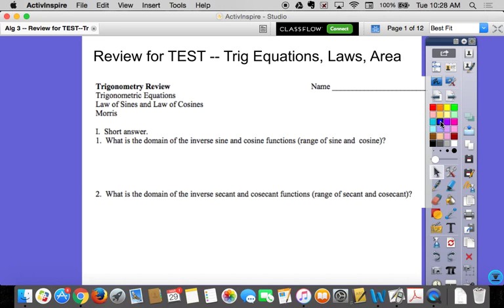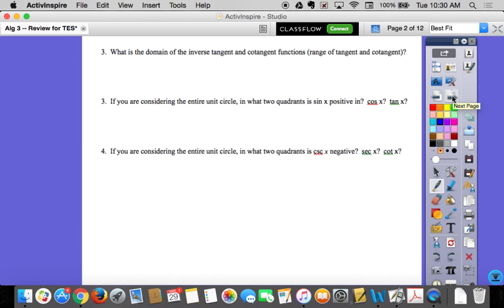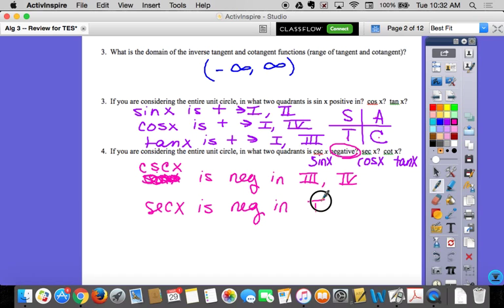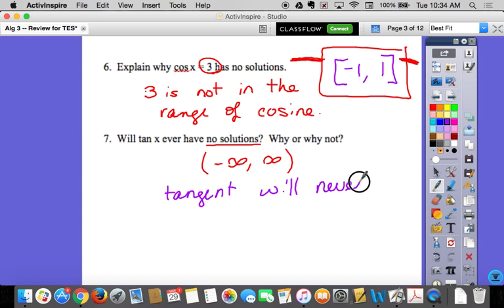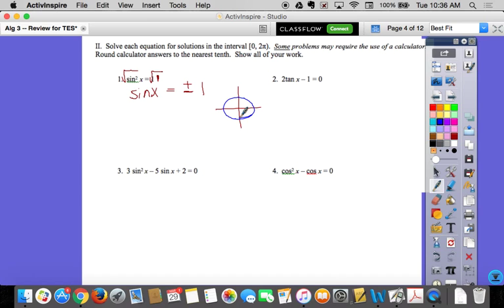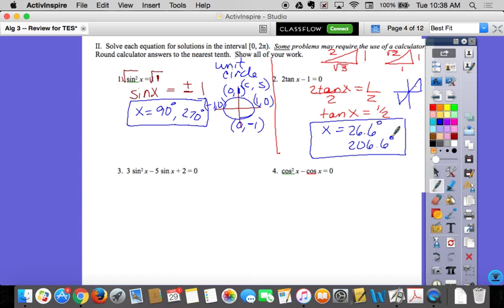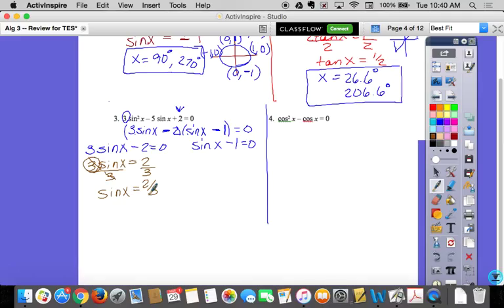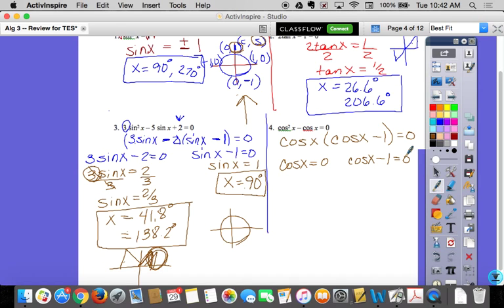Algebra 3 -- Review(1)-- Trig Equations, Laws, & Area